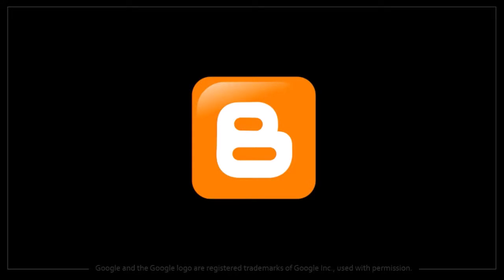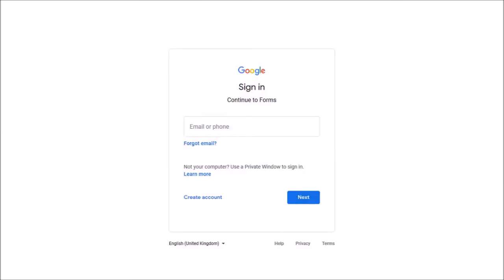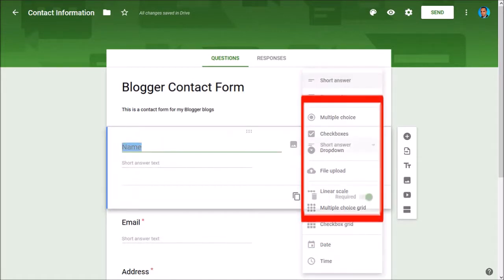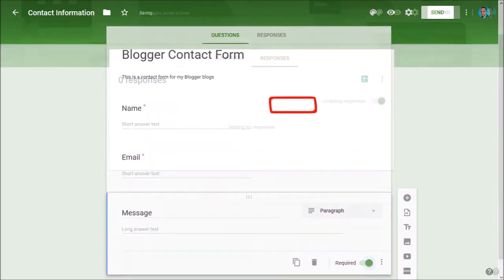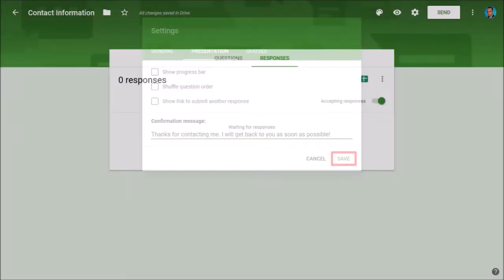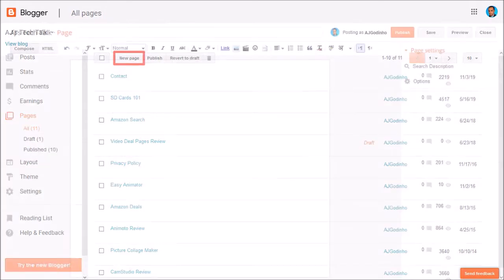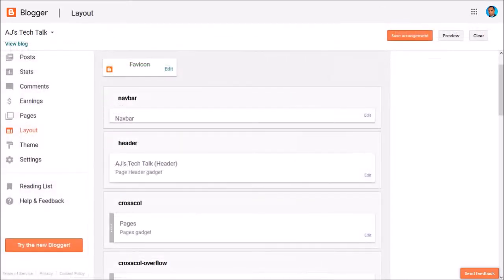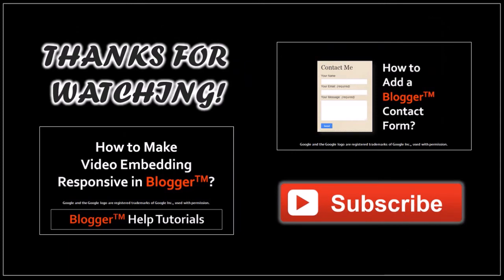How to Use Google Forms as a Contact Form in Blogger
In this video you will learn How to Use Google Forms as a Contact Form in Blogger. Generally, I use the native and built-in Contact Form in my Blogger blogs. However, in October 2019, there was an issue with the Blogger contact form. Essentially, messages were being sent using the contact form, however, the messages were not getting to the blog owners.

The issue was reported to the Blogger team, however, no resolution of the issue seems to be in sight. So I thought I’d look for alternatives and I found this decent alternative by using Google Forms. It’s not the most ideal of solutions, but it works fine. Google Forms is free to use and it’s fairly easy to set up.

Here are the steps on How to Create a Google Contact Form: (1) go to the Google Forms website (see link below); (2) from the dashboard, click on the Contact Information option; (3) edit the template, by editing, adding, and deleting respective fields; (4) in the Responses tab, click on the three vertical dots icon and choose “Get Notifications for New Responses”; (5) click on the gear icon (top-right corner) and uncheck all the boxes; (6) in the Presentation tab, you can edit the confirmation message; (7) and finally save it.

To embed the Google Contact Form, click the Send button (top-right corner) and in the Embed tab, copy the embed code. You can then take this embed code and place it in a Blogger page. You can check the detailed step-by-step process in this tutorial.

When someone sends you a message using the Google Contact Form, you will receive a notification in the email that is connected to your Google account. And if you go to the Contact Forms in Google, you will see the details of the message. For more Blogger Help Tutorials, check the link to my YouTube playlist of videos below.

CREDITS: Blogger is a is a trademark of Google Inc. | Google and the Google logo are registered trademarks of Google Inc., used with permission | Commercial rights to use videos, graphics & images  used in this video | Microsoft, Windows, and the Windows logo are trademarks, or registered trademarks of Microsoft Corporation in the United States and/or other countries | Logos and screenshots used with permission from Microsoft | Other company names may be trademarks of their respective owners.

Song Title: Floor Plan by Silent Partner